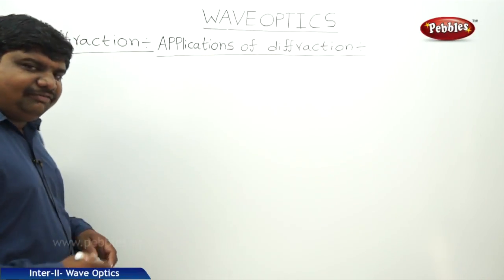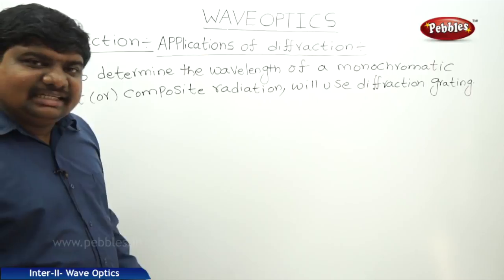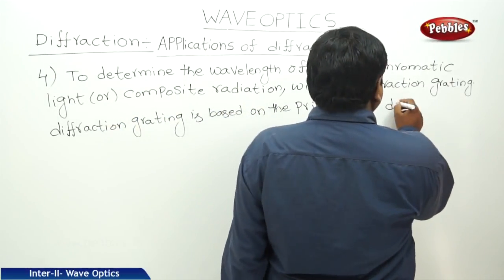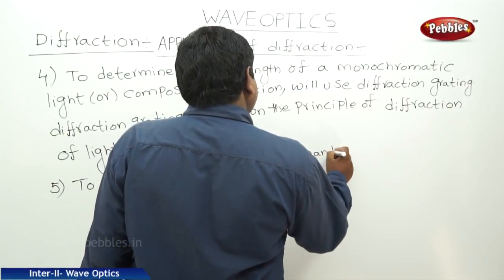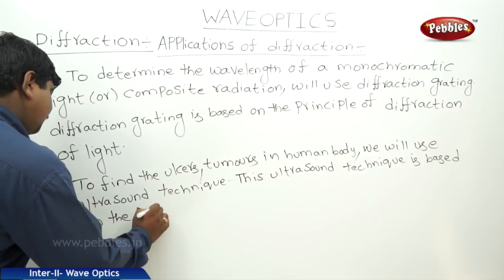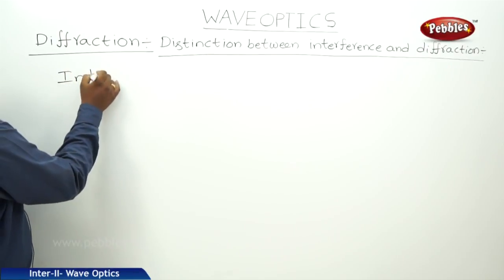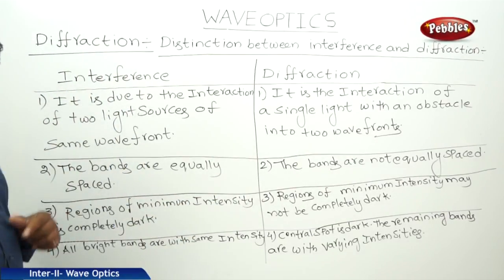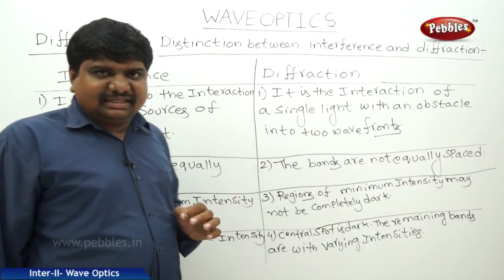Part-15 : Wave Optics | Physics | Intermediate II | AP&TS Syllabus